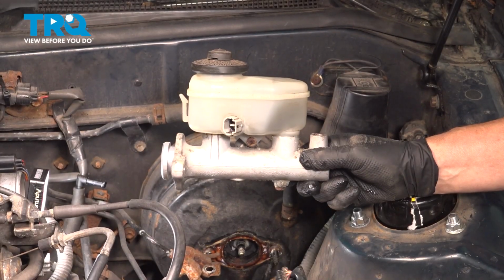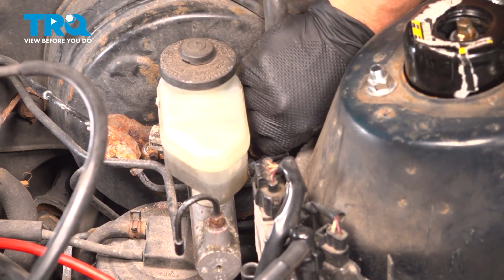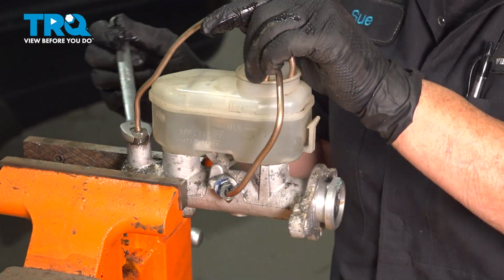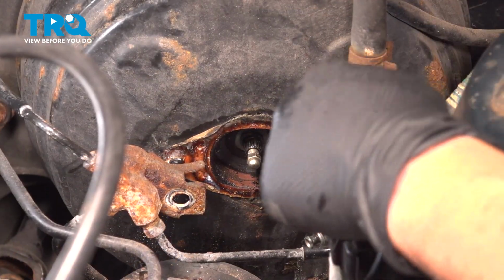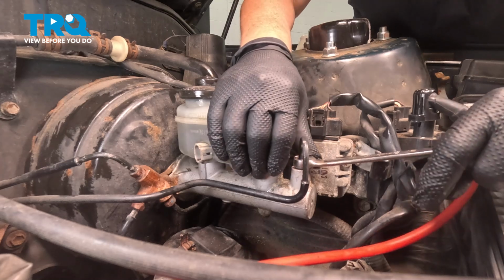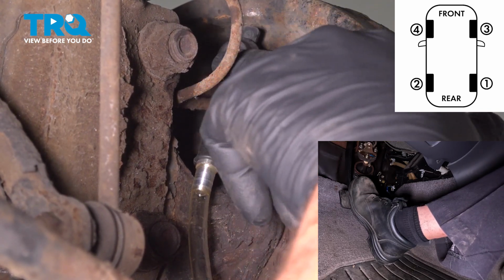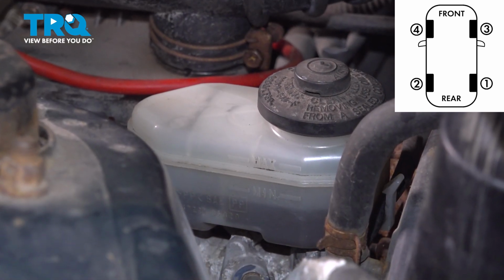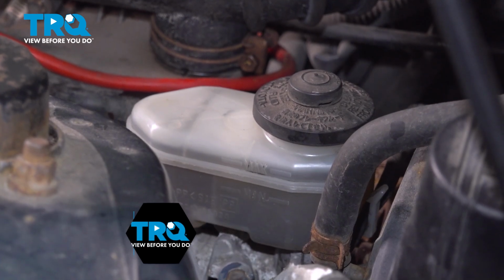How to Replace Brake Master Cylinder 1992-1996 Toyota Camry 2.2L I4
Shop TRQ on Amazon
Brake Master Cylinder

This video shows you how to install a new brake master cylinder from TRQ on your 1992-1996 Toyota Camry (2.2L L4).

This repair was done on a 1995 Toyota Camry LE 2.2L Sedan 4-Door FWD Automatic and the process should be similar on the following vehicles:
1992 Toyota Camry
1993 Toyota Camry
1994 Toyota Camry
1995 Toyota Camry
1996 Toyota Camry

• 10mm Flare Wrench
• 10mm Wrench
• 12mm Wrench
• 10mm Socket
• 12mm Socket
• 21mm Socket
• Ratchet
• Brake Fluid
• Brake Parts Cleaner
• Paper Towels
• Safety Glasses
• Brass Punch
• Drain Pan
• Floor Jack
• Jack Stands
• Vise
• Wheel Chocks